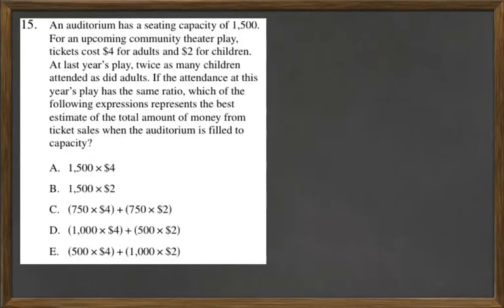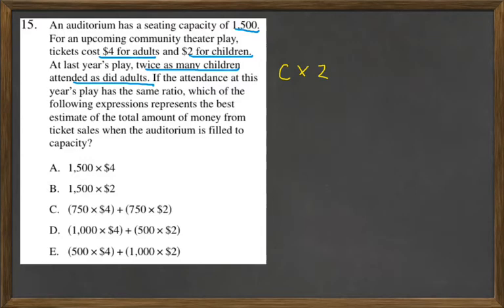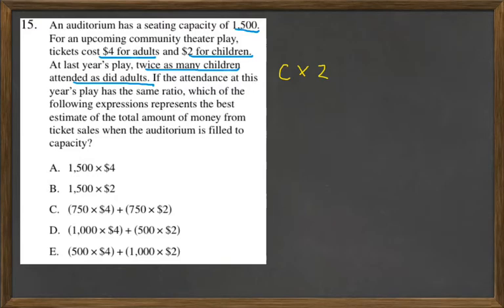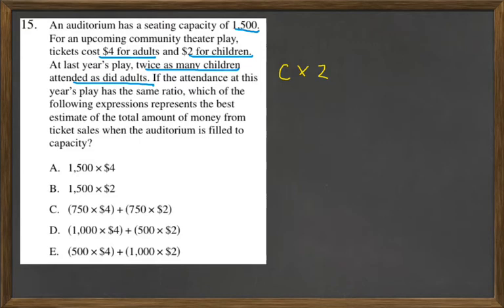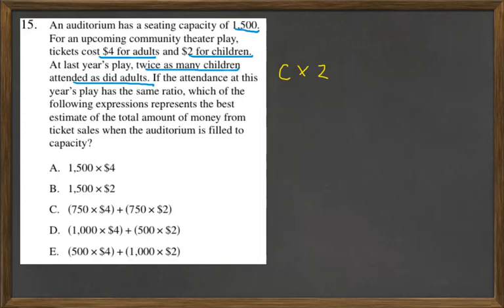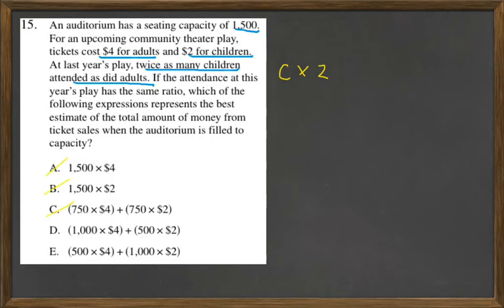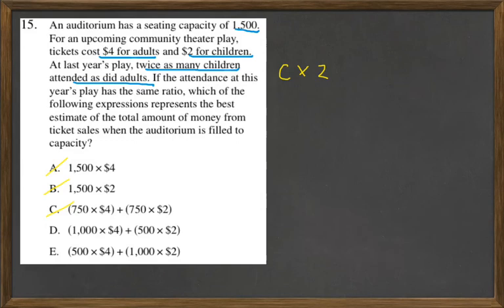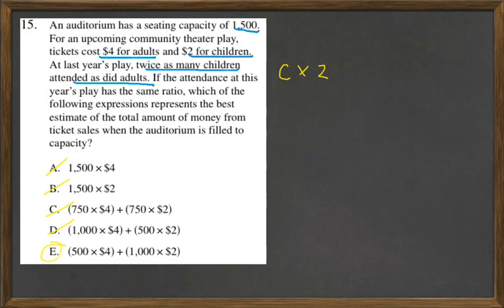HiSET Math Free Practice Test 2 #15